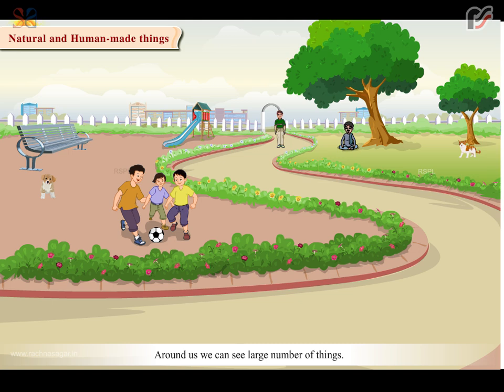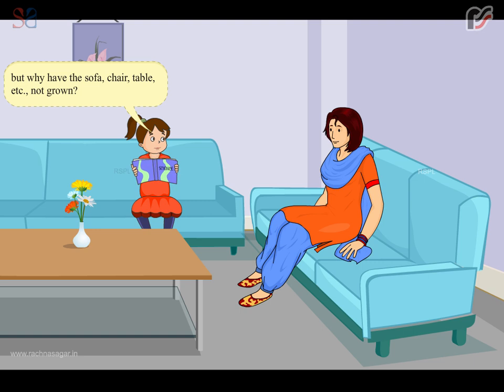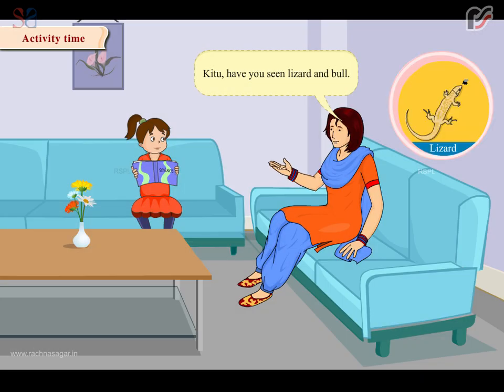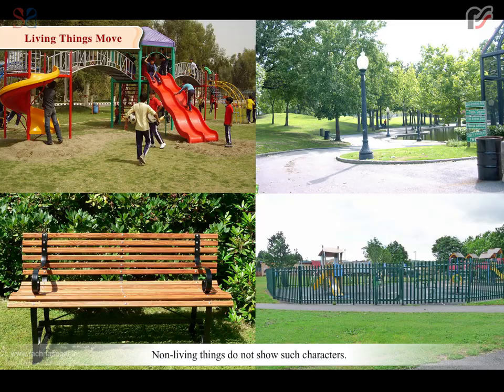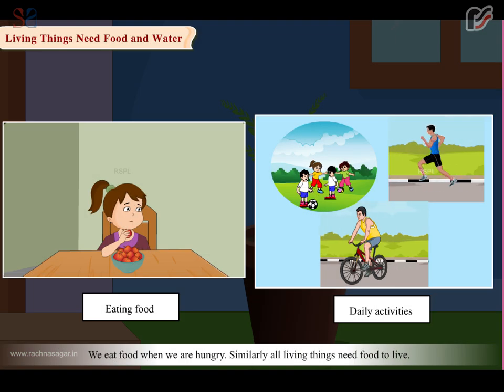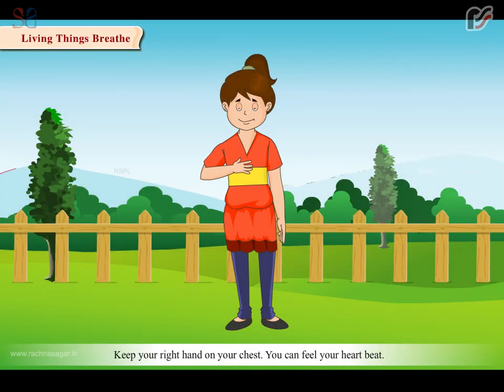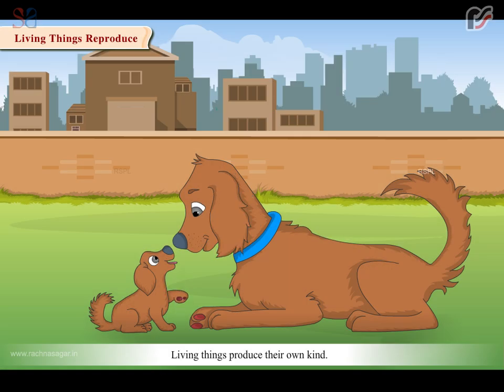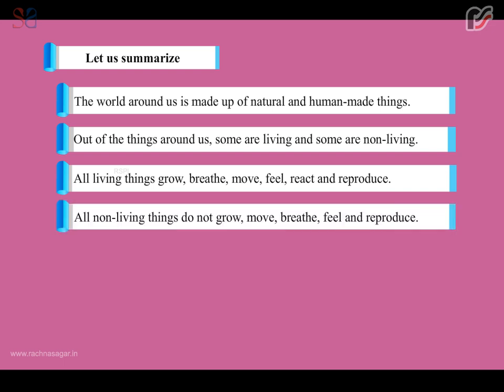Living and Non Livings Things